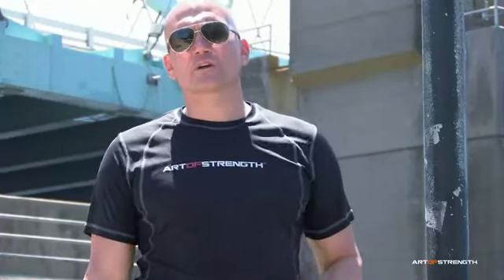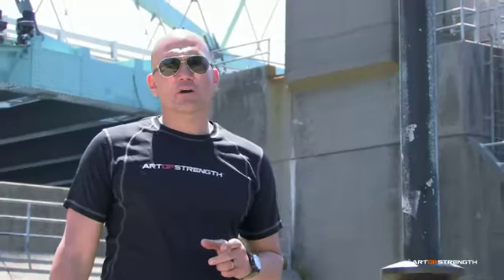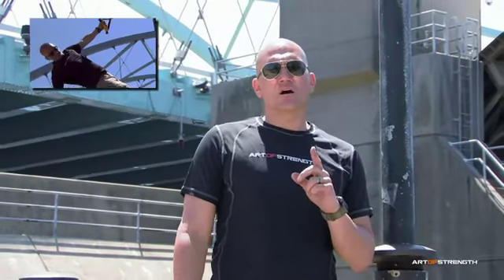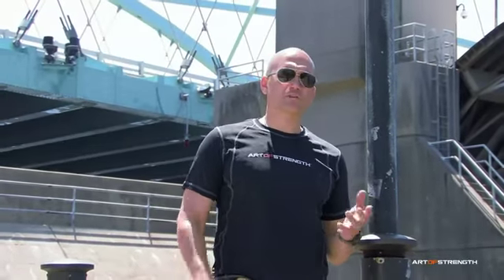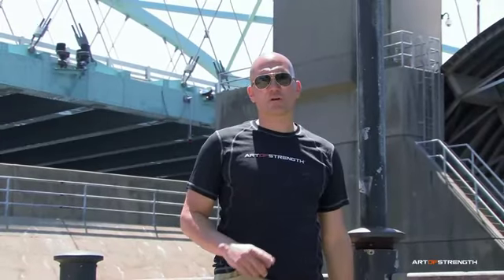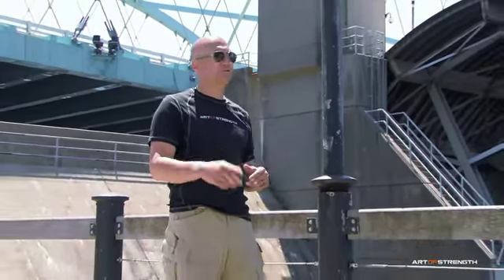One Arm Suspended Row - Instructional Workout Video (Anthony DiLuglio)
Learn the single arm suspended row from Anthony DiLuglio to engage your lats. Instructional Workout Video - Instructional Workout Video by Workout Trainer, featuring Mike McErlane, Jim Stoppani, Gunnar Peterson, Anthony DiLuglio, and Jonathan Williams.